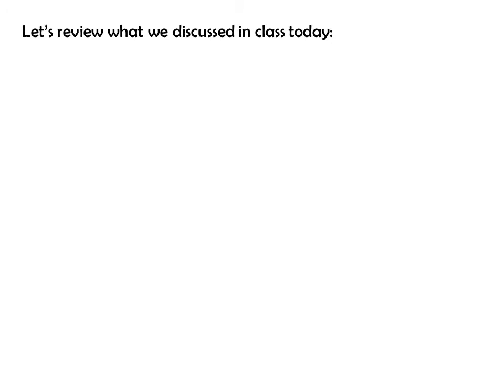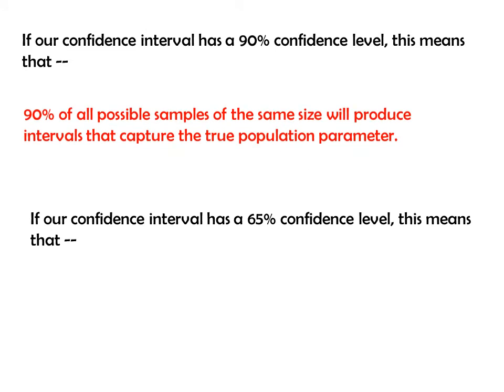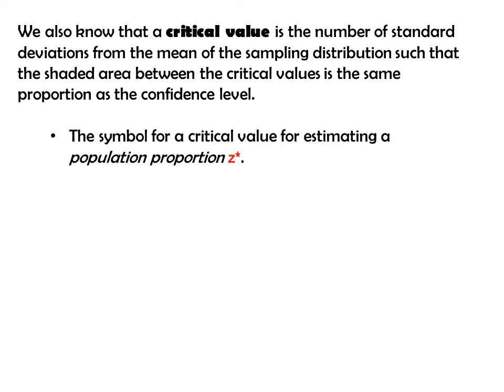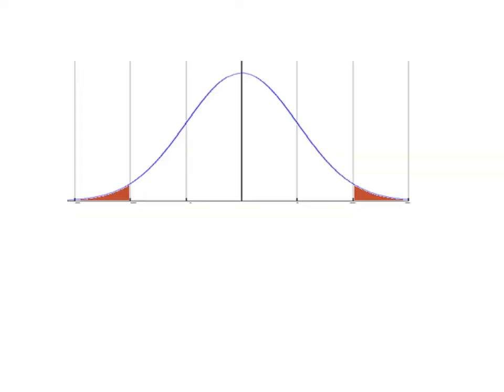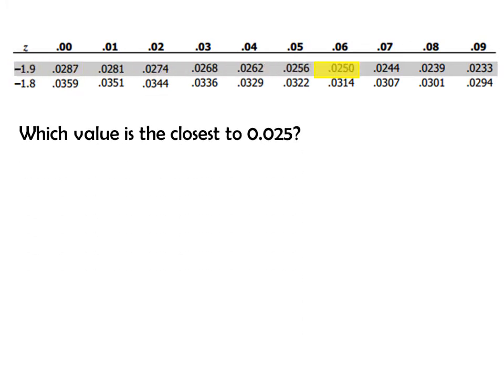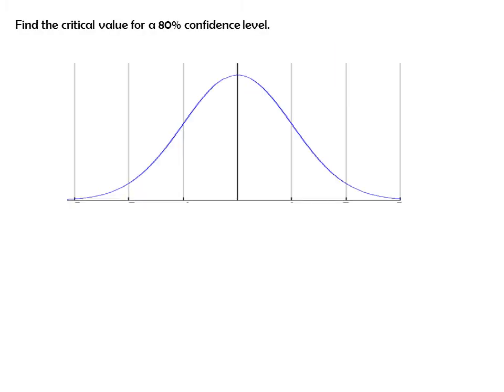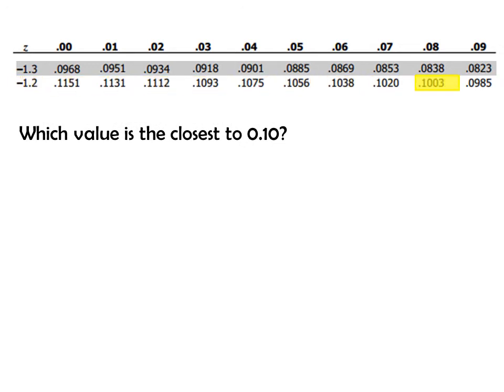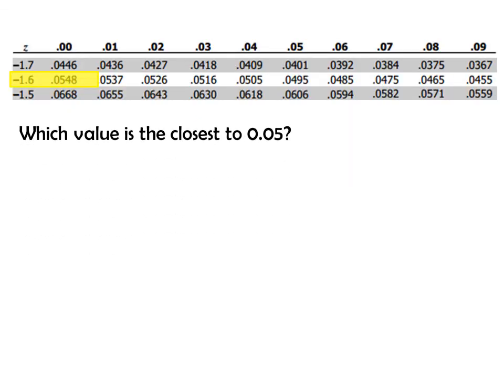Finding Critical Values